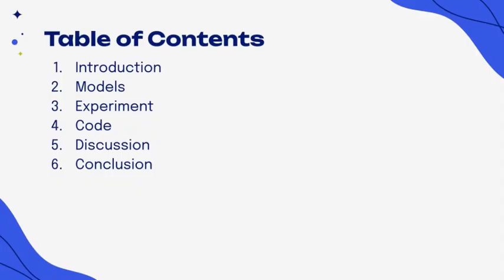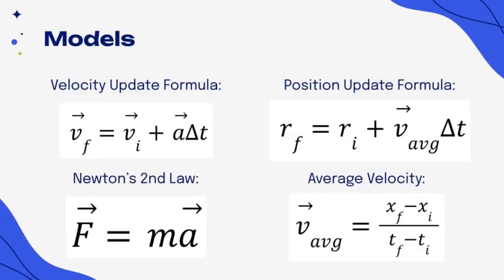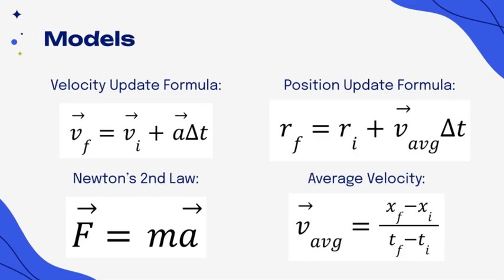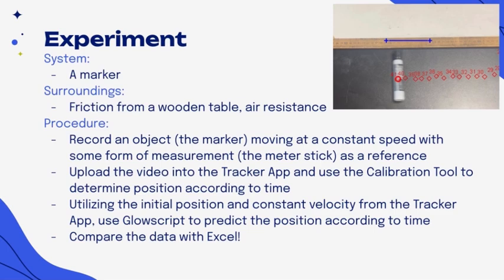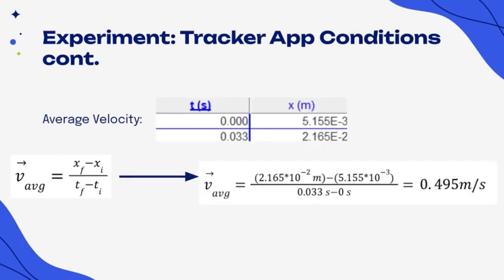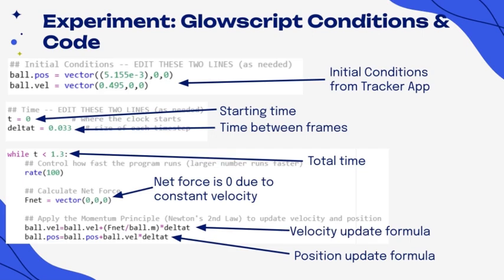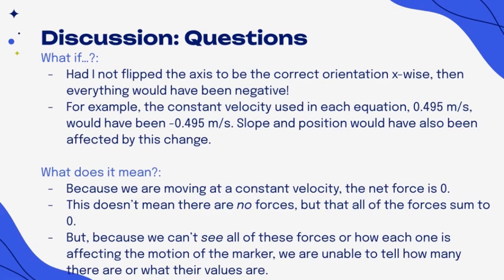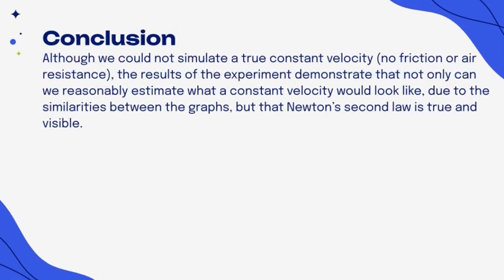PHYS 2211 - Lab 1